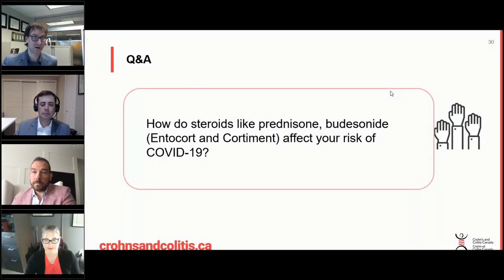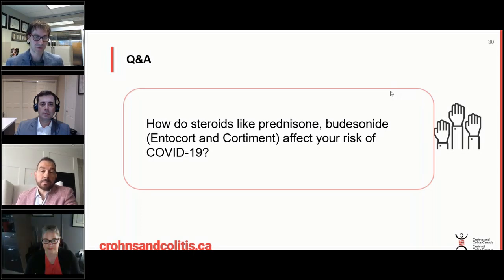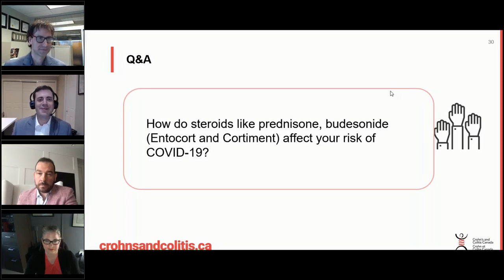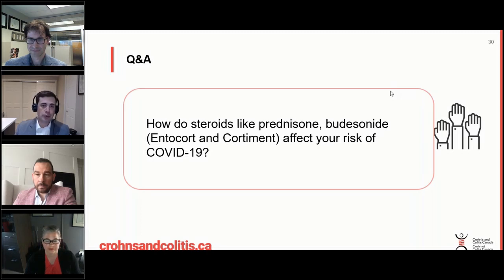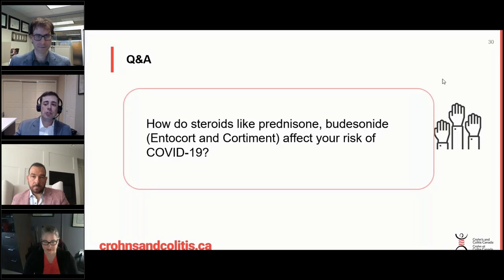Steroids and COVID-19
What are steroid medications and do they affect your risk of contracting COVID-19 or having a worse outcome from COVID-19?